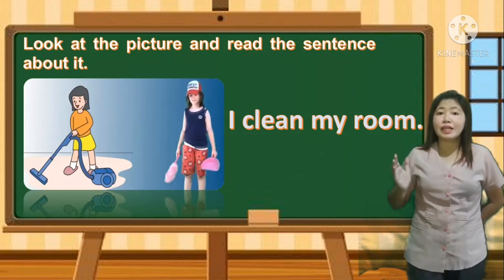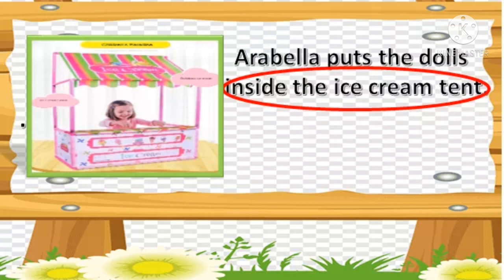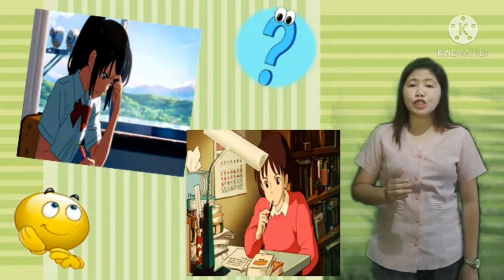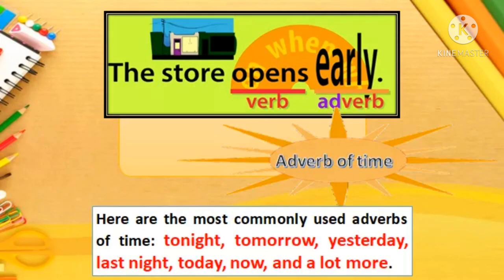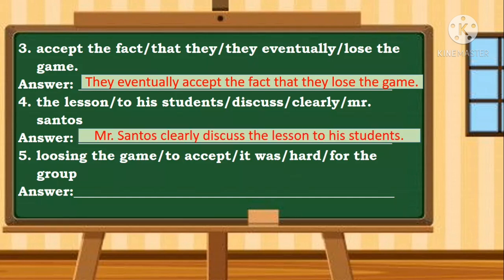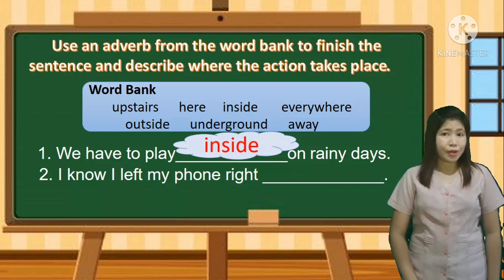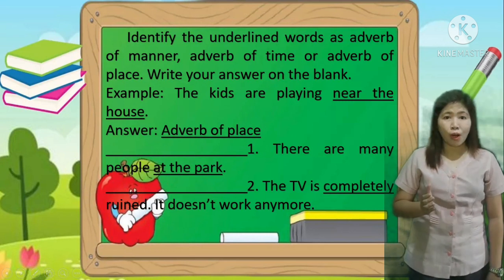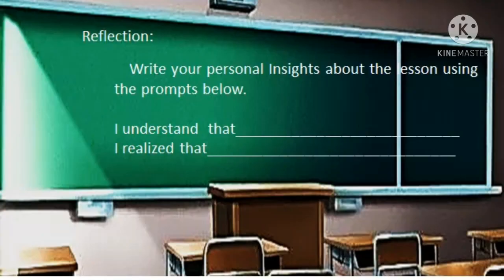Grade 6|Quarter4| Week1|Compose clear and coherent Sentences Using Appropriate Grammatical Structure